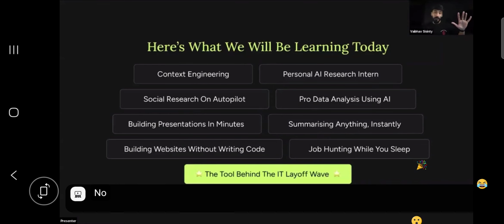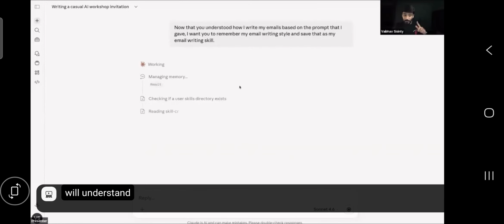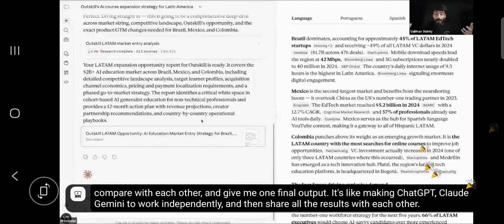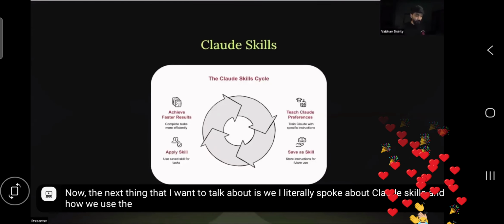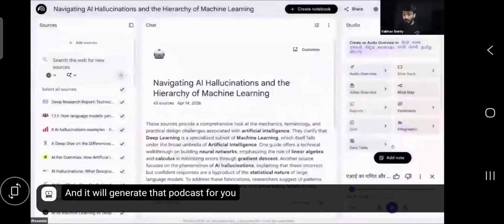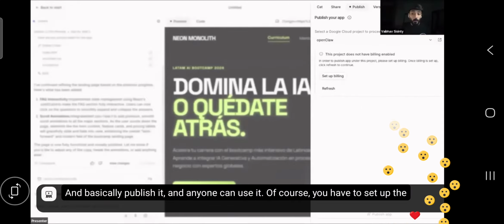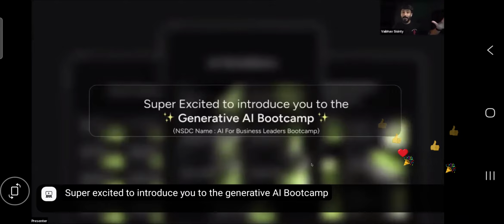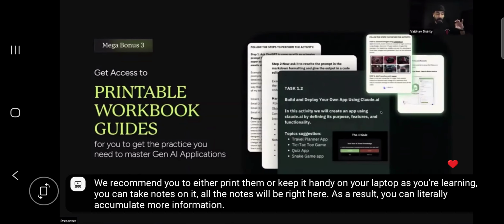AI Training - Claudia